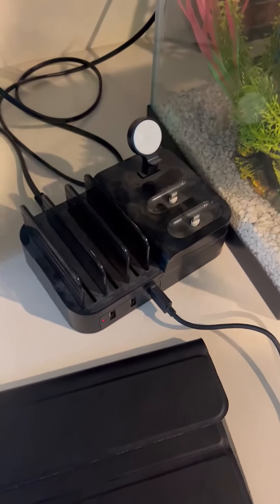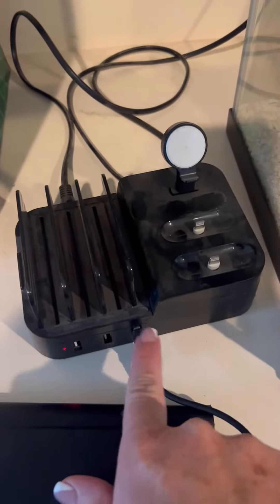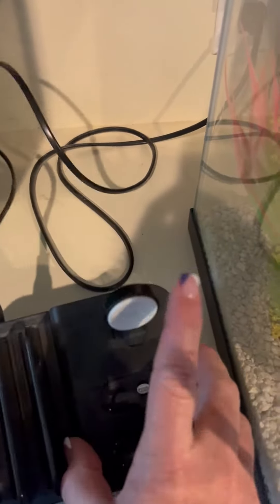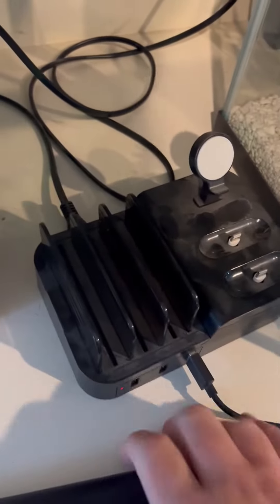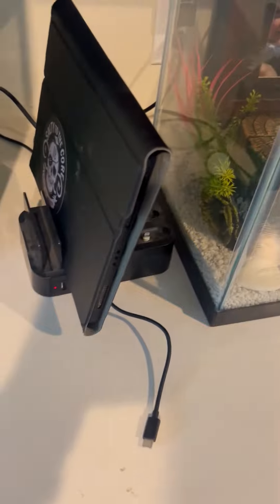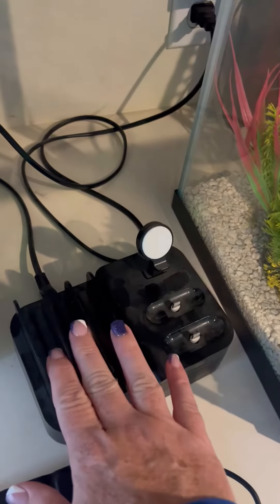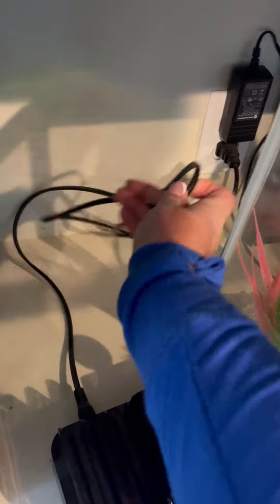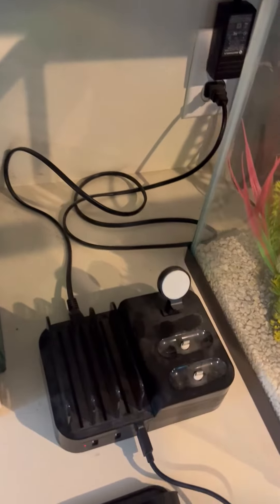My Honest Review of this Charger after Using it for 4 Years!